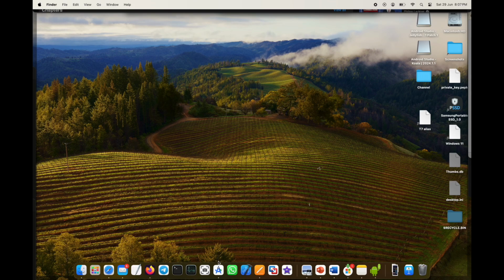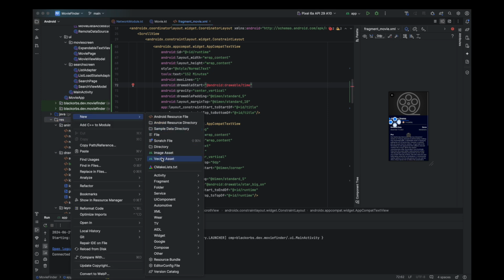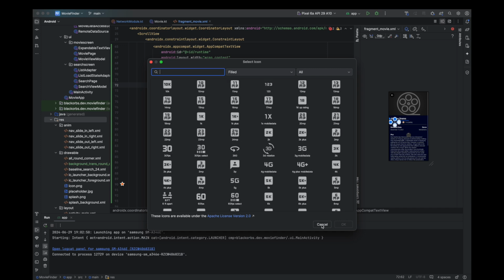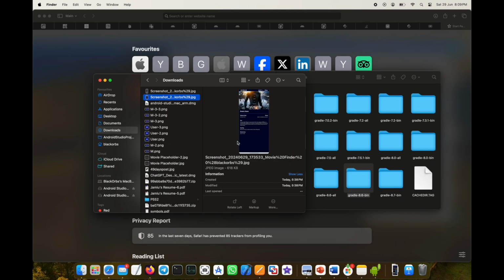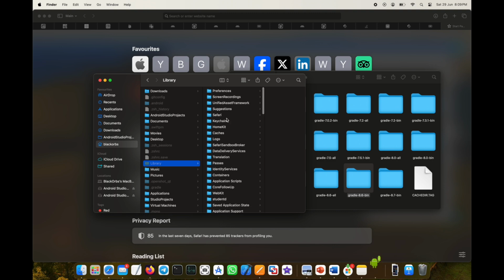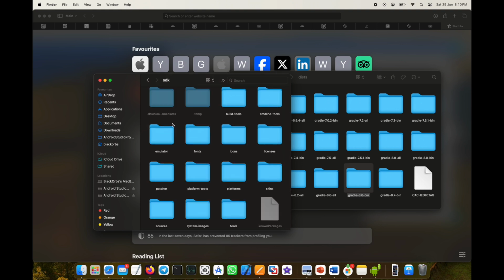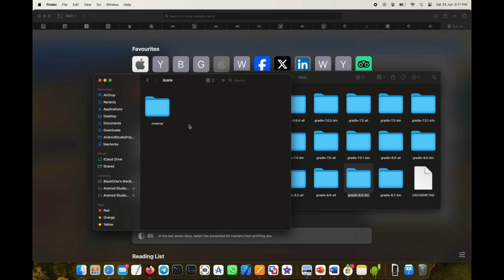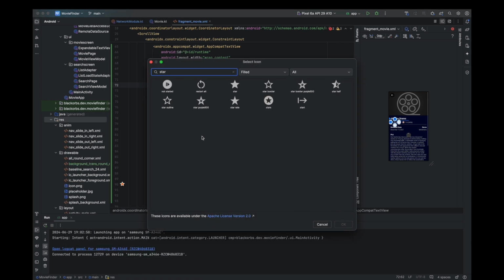Fix Drawable Resource Icons Not Showing in Android Studio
See how to fix the issue with Android Studio not showing resource icons in Vector Assets when adding a new drawable icon. Issue with update or new installation of Android Studio. Just delete the text file as shown in the video and the Vector Assets icons will start showing.